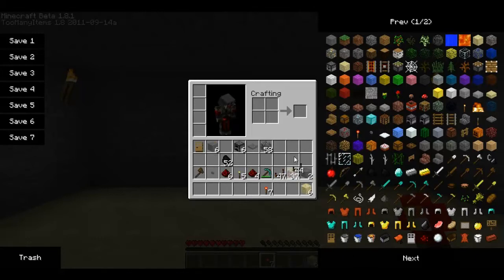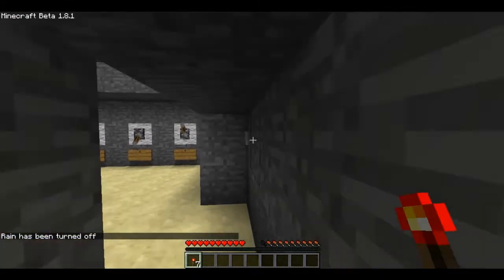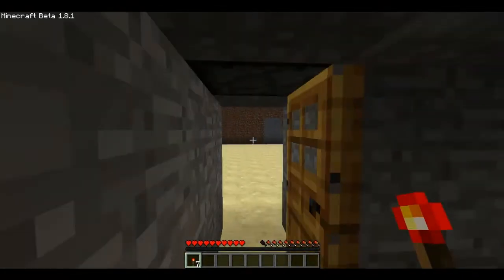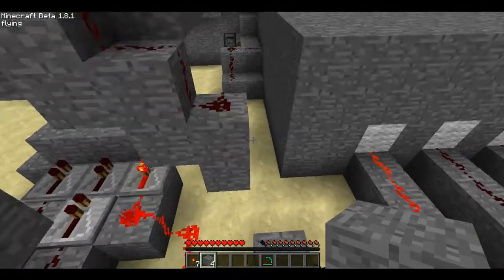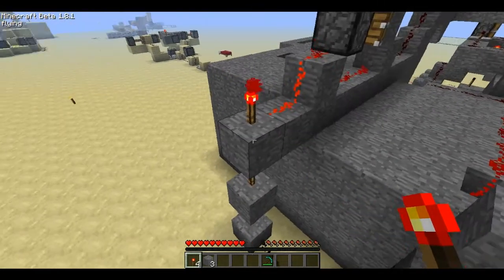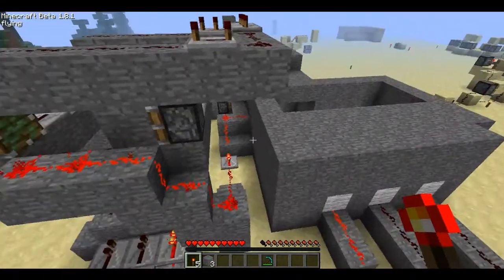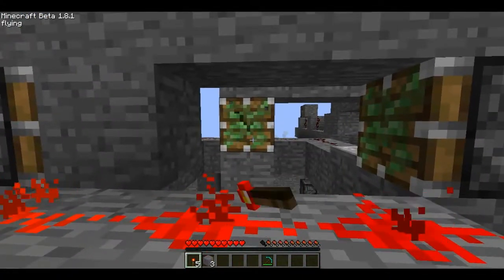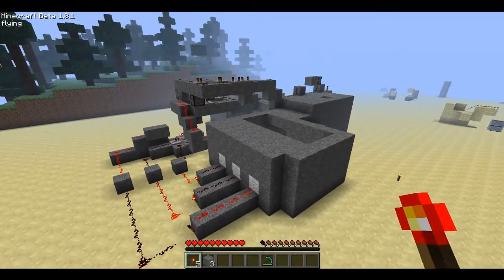Minecraft: Door Combination Lock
I created a combination lock in witch you need to open and close a door to activate. I also added in a feature to select the combination you would like.

How it works:

Placing the redstone torch will activate/ dis-activate the block update detector and/ or reset the combination lock. When the BUD switch is not activated, the door will function as a simple wooden door.

This feature will allow you to choose specifically when you would like actual have access to the secret room, stop noisy pistons, and keep the fact that you have a hidden room a little bit more secret.

Now because I have a door under the BUD switch, the door is what will be toggling thing BUD switch every time I open and close it.

Each pulse of the BUD switch will go into a ringcounter and like I just said, every time I open and close the door, it will activate the BUD switch because opening and closing a door is a form of a block update.

 A ringcounter is a device that will allow you to choose up to about 5 outputs.

Knowing that, I simply put a redstone torch under the output I want the piece of stone to end on and set the place I want the stone to start. Now, all I have to do is open and close the door to change the output of the ringcounter.

Because the changing of the ringcounter is not random, I am able to set how many times I need to open and close the door to actually get the stone to be on top of the redstone torch to complete the combination lock.

To set what combination I would like,  I simply place torches under all the possible outputs the ringcounter has (except for the output the stone resets too).

I can then use some levers to turn on/ off each redstone torch changing the position the piece of stone will need to be on to actually complete the combination lock.

Now all that is left is the resetting system.

I just add a delay to the pistons in the ringcounter and set it up so the piston that I want the stone to start at will grab the stone.